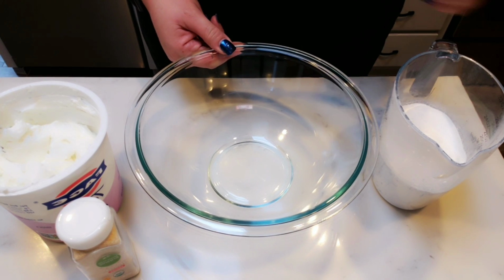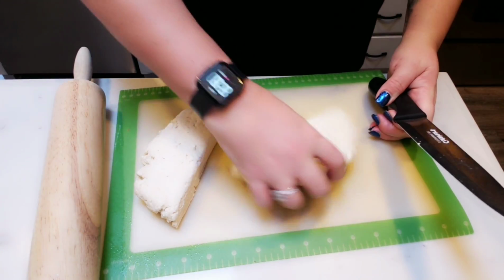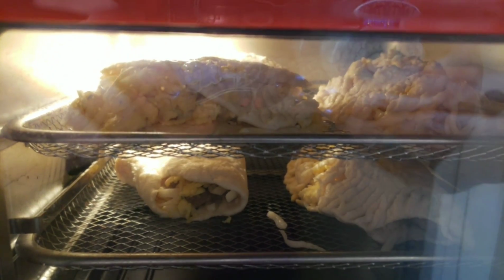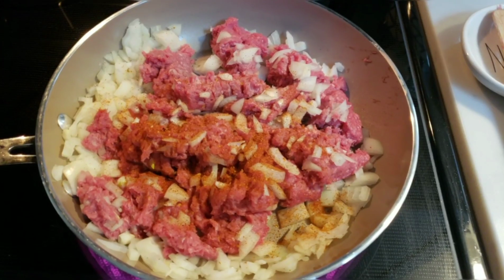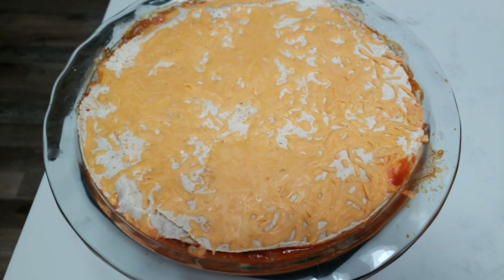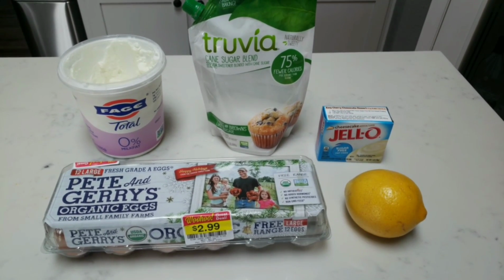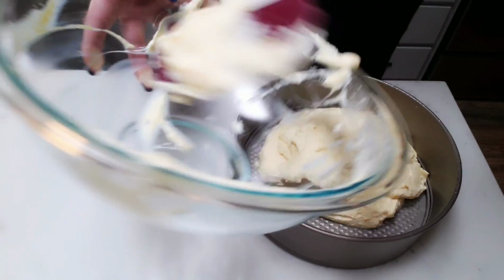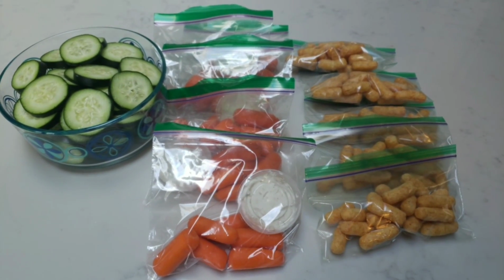WEEKLY WW MEAL PREP | 3 RECIPES (Taco Pie, Bfast Calzones & Cheesecake) | WEIGHT WATCHERS!!!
Another WW weekly meal prep is here!!! I'm excited for this weeks recipes- TACO PIE, BREAKFAST CALZONES & LEMON CHEESECAKE!!! Yum! Enjoy!! xo

BREAKFAST CALZONES:

Self Rising Flour (I used 1.25 cups to make 5 calzones)
NF Greek Yogurt (same amount as flour)
Eggs
Turkey Sausage Crumbles
Light Cheese

Prepare 2 ingredient dough and let cool in fridge.  Scramble eggs.  Roll out dough and fill with sausage, eggs and cheese)  Cook in air fryer or in oven (400 degrees) until crisp and brown on top.

My recipe is 5sp per calzone.  SP will vary with ingredients used.

TACO PIE-

(Points may change depending on exact ingredients used)

1 pound 96/4 lean ground beef
1 onion chopped
1tbsp chili powder
1 ..14 oz can tomato sauce
1 package (10oz) corn thawed/drained
6 tortillas (I use extreme wellness brand 1pt each)
1 cup Kraft fat free shredded cheddar cheese
Preheat oven to 375. Brown meat, onions and chili powder in skillet. Add tomato sauce and corn and simmer for 5 minutes or until fully heated. Spoon 1 cup of mixture into round casserole dish. Cover with 3 tortillas and top with another 2 cups of meat mixture and 1/2 cup of cheese. Cover with remaining tortillas, then remaining meat mixture and cover with foil. Bake for 25 minutes. Top with remaining cheese and bake another 5 minutes uncovered until cheese melts.

SERVING SIZE
Cut into 6 makes each slice 3 points
Cut into 4 makes each slice 5 points

*JENN’S WW TRIBE MERCH!

CODE- JENSWW for $10 OFF YOUR 1ST BOX!

URTHBOX – GREAT snack box delivered to your door step!!! FREE bonus box!!

Code- jennswwjourney

Code- jennswwjourney

Code- jennswwjourney

Code- jennswwjourney

Code - JENNIFERGG15

HAPPY MAIL!!!